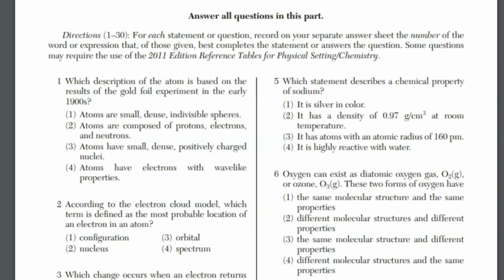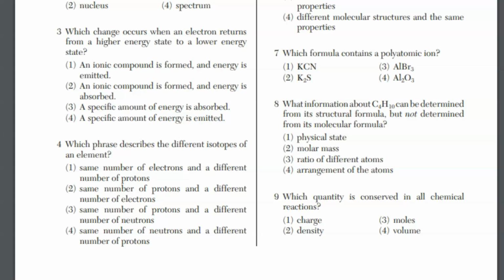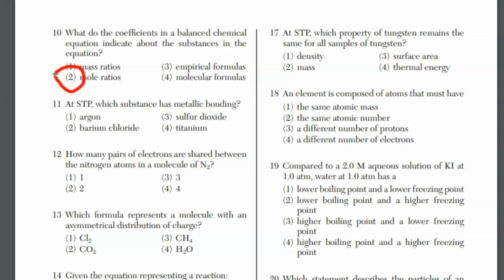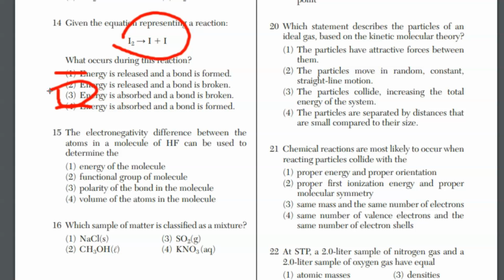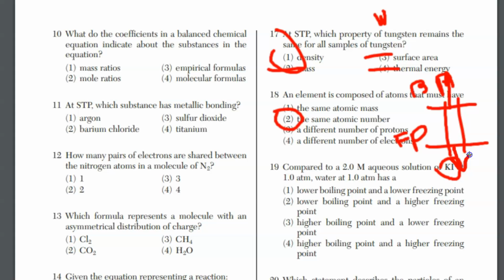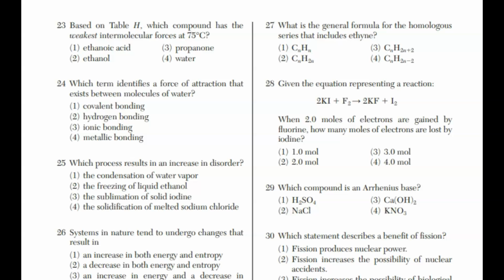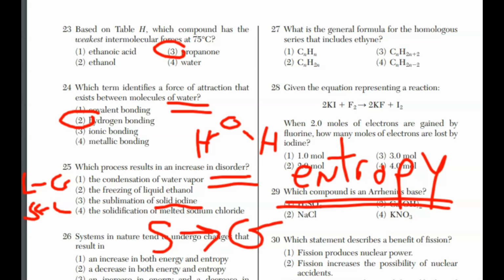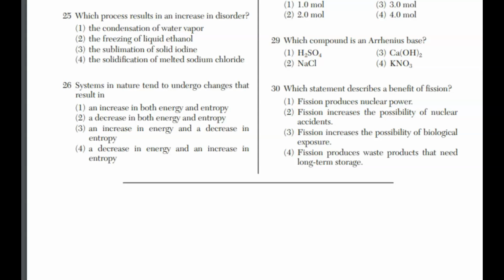NYS Chem Regents Exam June 2024 Part A